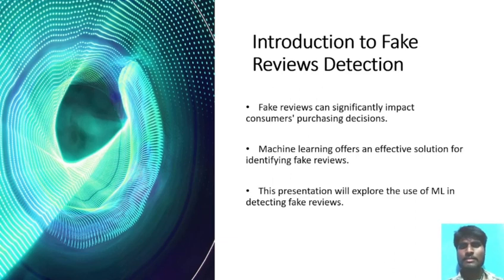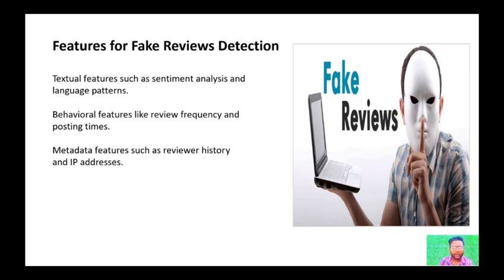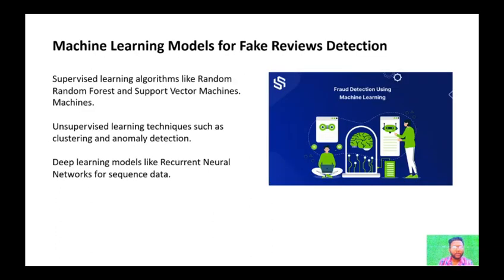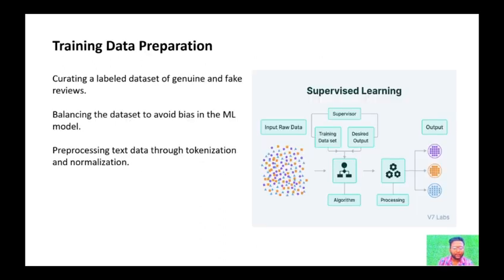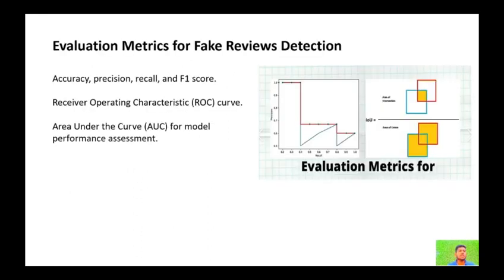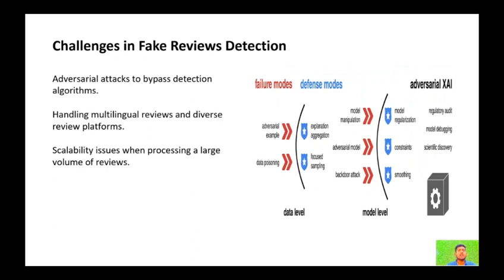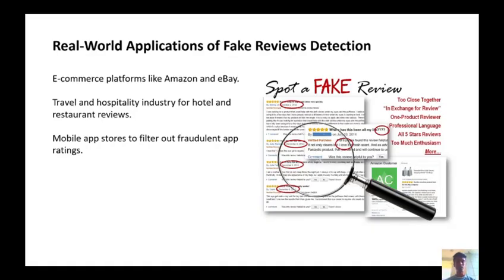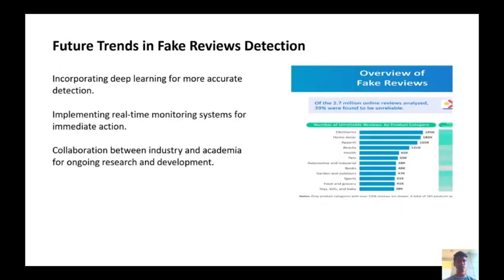AI & ML Fake Review Detection using Sentimental Analysis